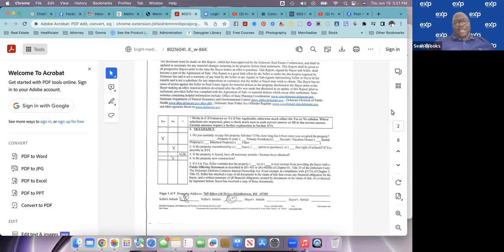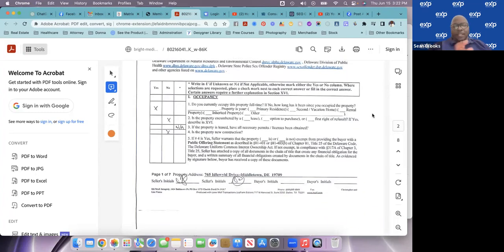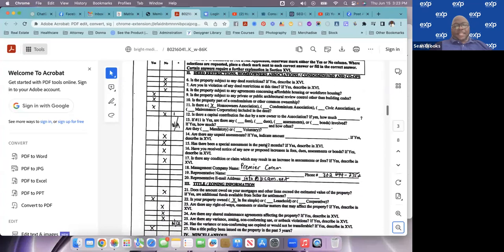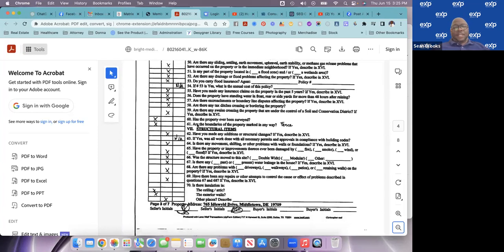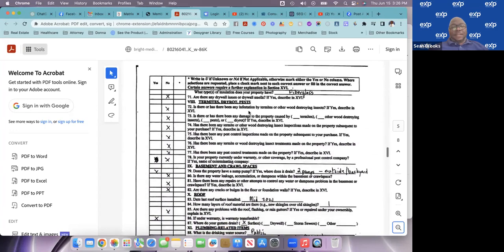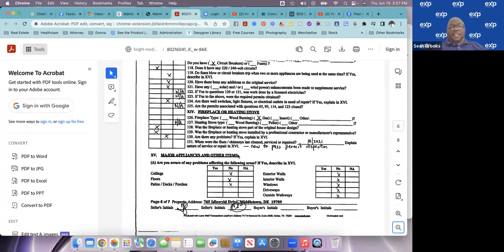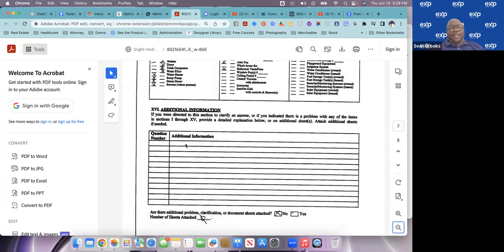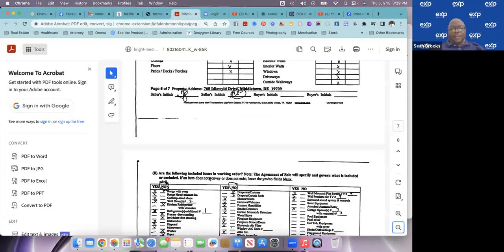Course "The Sellers Disclosure"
Lear about how to read and understand the sellers disclosure